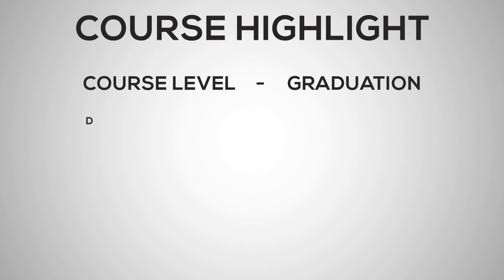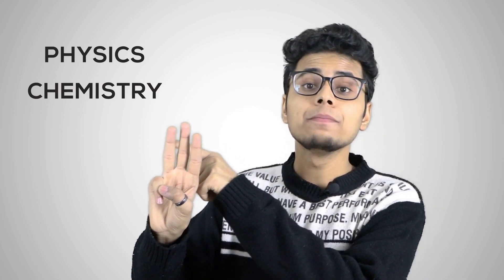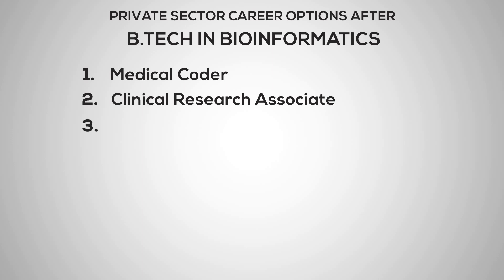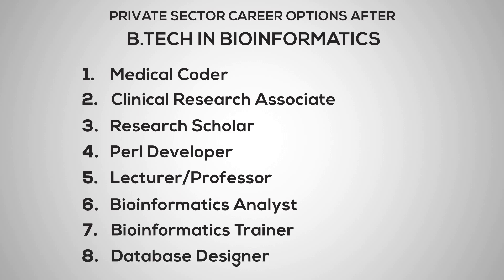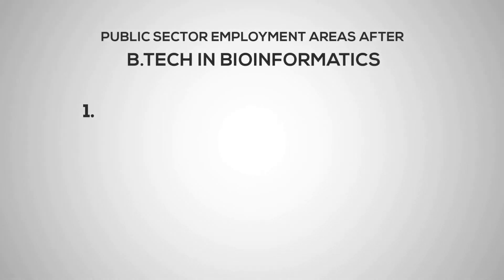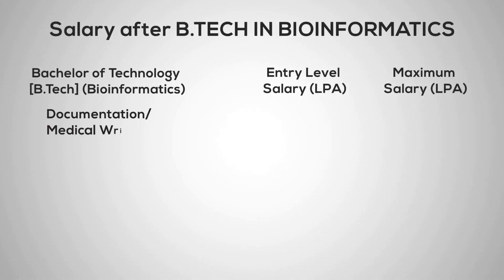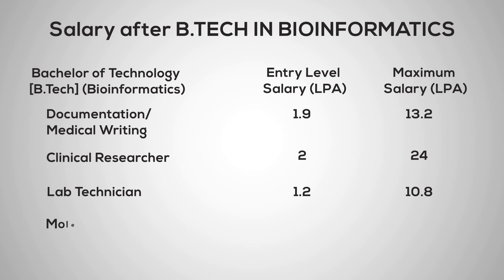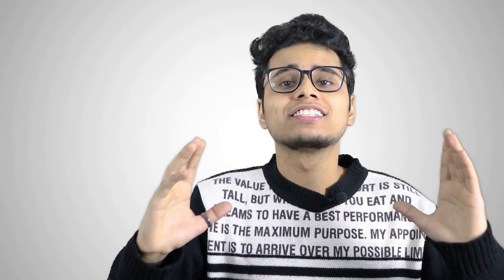Bioinformatics Course | Btech in Bioinformatics | Scope | Career options | Top Recruiting Companies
Know about Bioinformatics Course, Top Bioinformatics Engineering Colleges in India, Career options after Btech in Bioinformatics, Scope and Top Recruiting Companies
the entrance exam for bioinformatics
BTech biotechnology
BTech bioinformatics syllabus
best BTech bioinformatics colleges in India
What is BTech bioinformatics?
What is the syllabus of biotechnology engineering?
What is the bioinformatics course?
Is bioinformatics a good career?
What is the salary of bioinformatics?
Bioinformatics, Btech, Course, Scope, Career